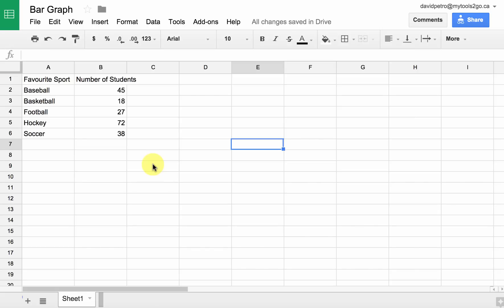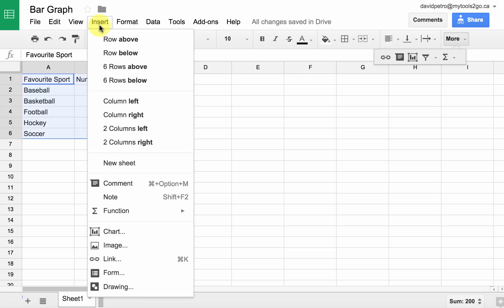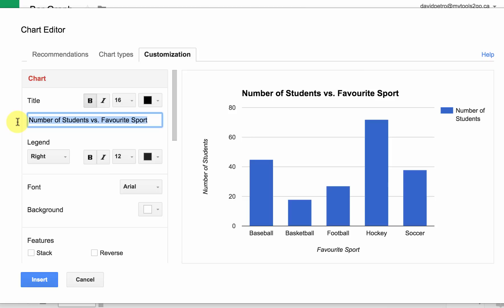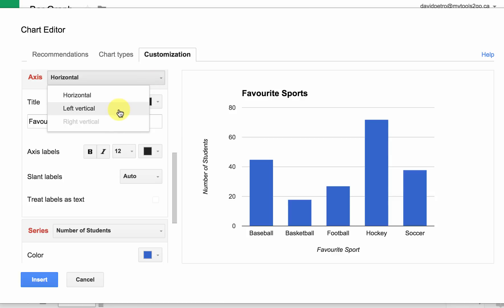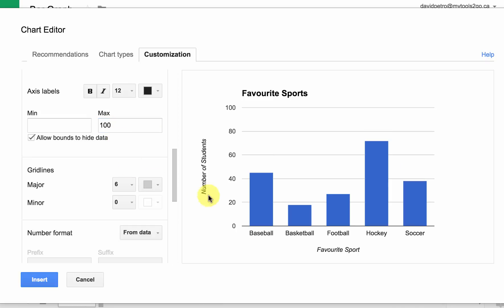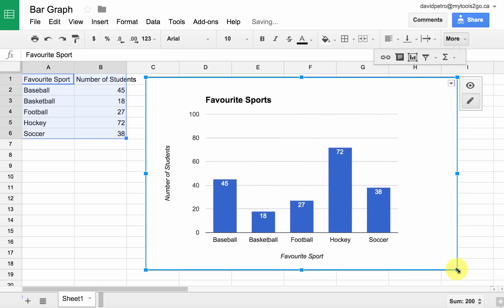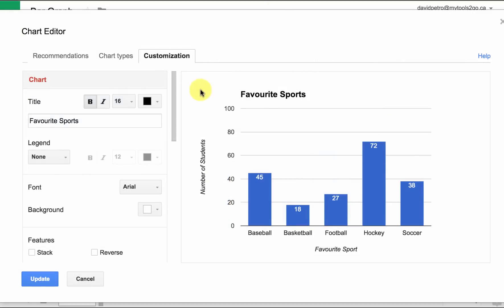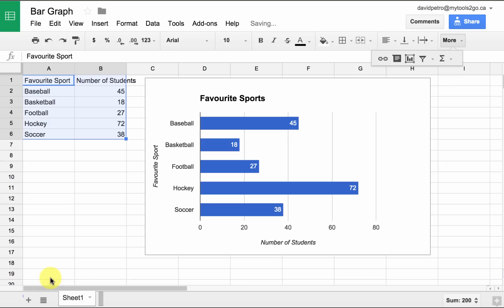Create a Bar Graph with Google Sheets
A simple tutorial on basic Bar Graph creation using Google Sheets. Here is the file used to make the graphs: